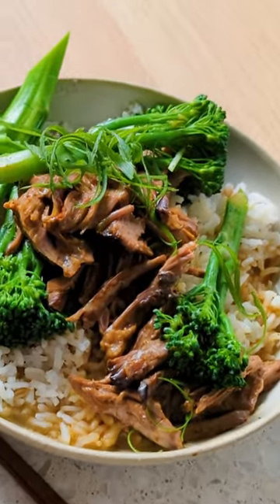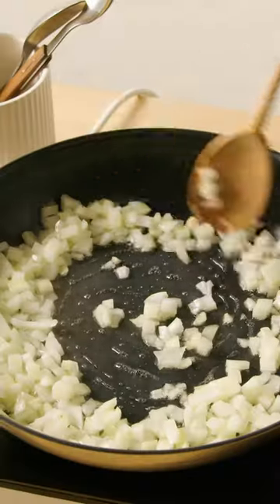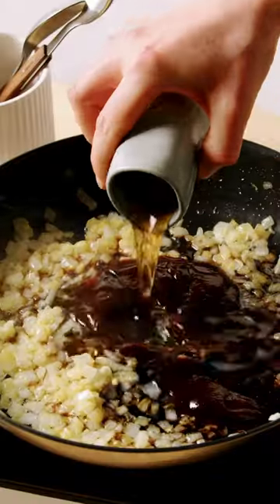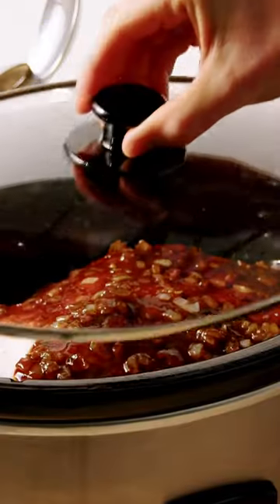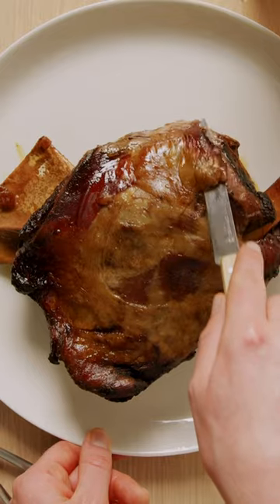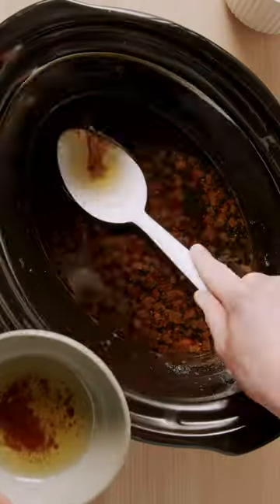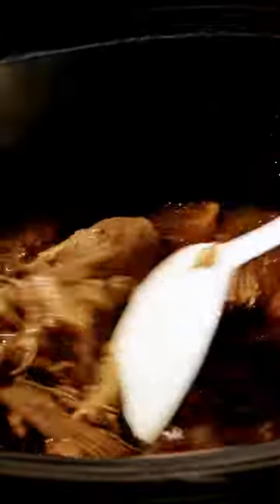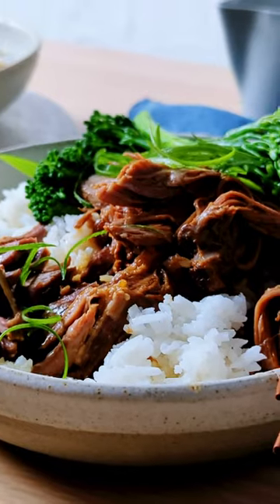How to make slow cooker pulled Mongolian lamb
Meltingly tender Mongolian lamb is just what you need of a chilly, winter night. Serve this slow cooked lamb on a bed of rice to soak up every drop of that moreish sauce. Recipe